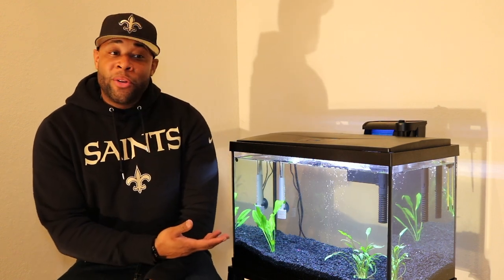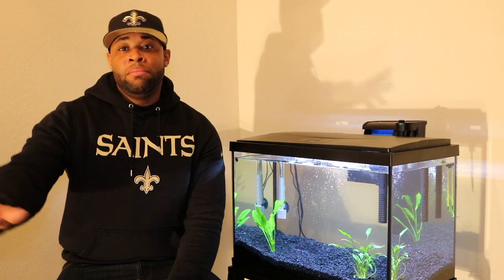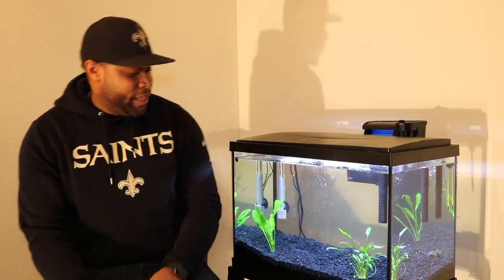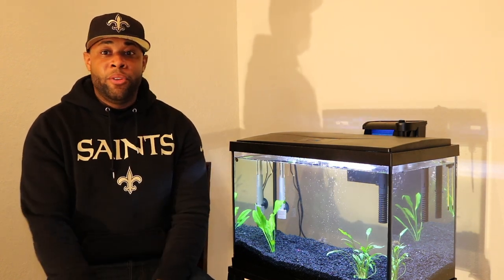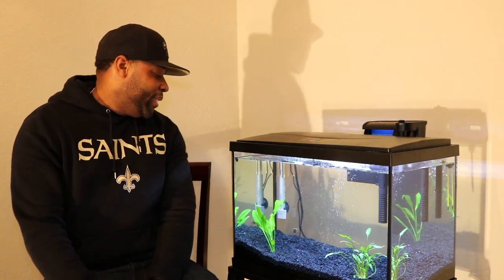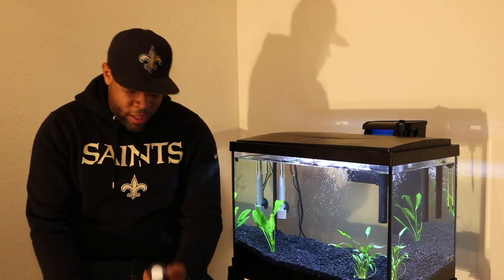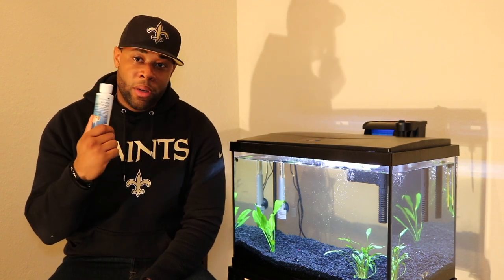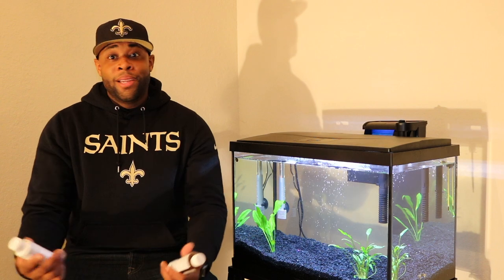20 Gallon Fish Tank Setup!!!!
Aqua Culture Steel Aquarium Stand

Aqua Culture Black Chips Aquarium Gravel, 5 lb.